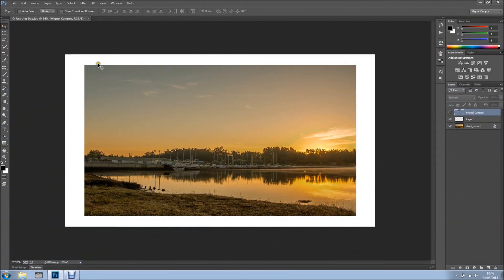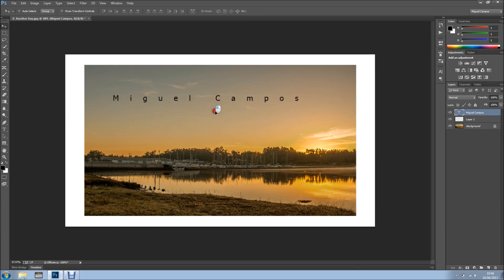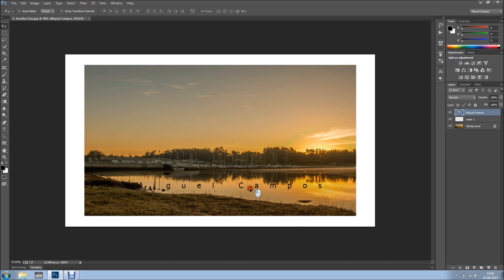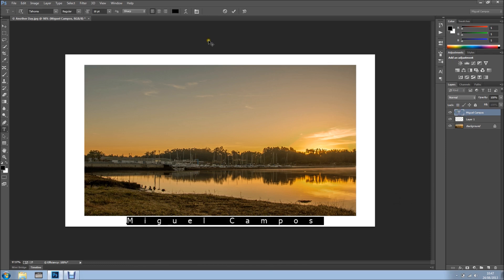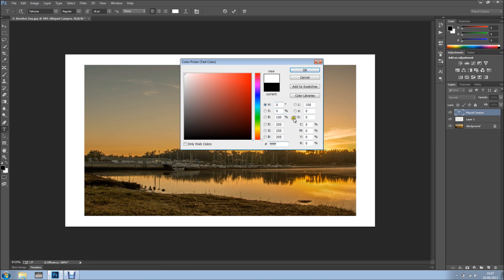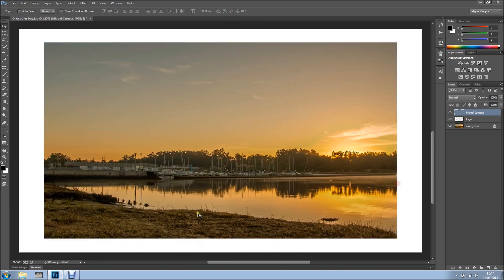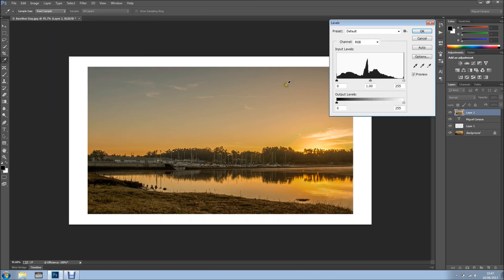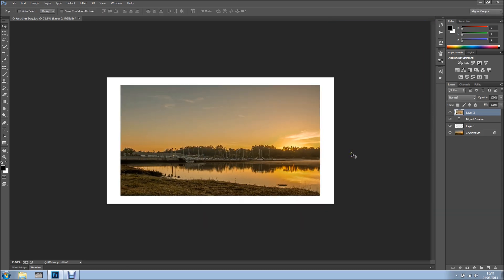Create an Invisible Watermark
Hi, unfortunately there are people out there that like to steal images and post them as their own, even if you watermark your images, the chances are that that person might either crop the image or clone the watermark, but if they don't know that there is a watermark, they won't change the image.
I hope you don't have to, but if you have to take the case to court, well, you have a hidden watermark to prove that the image is yours